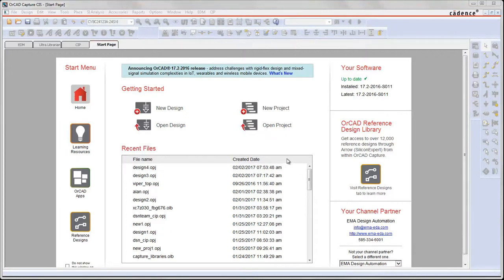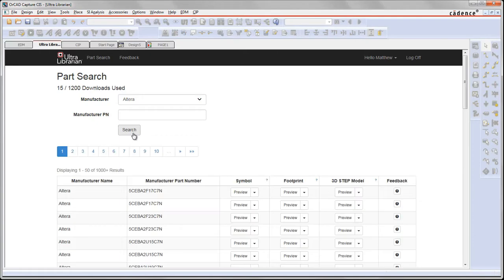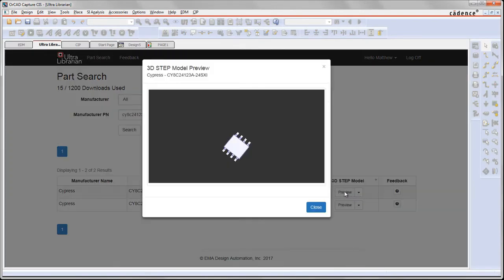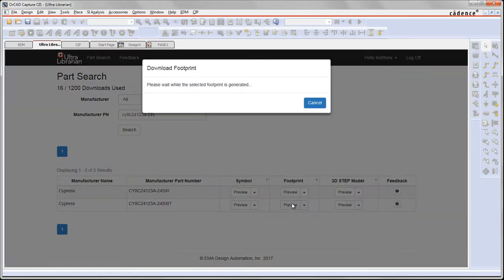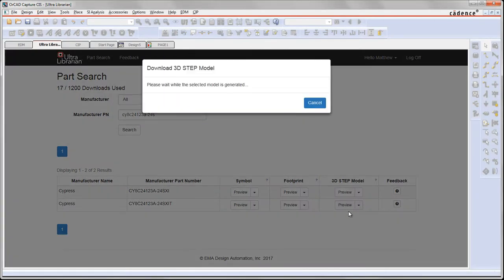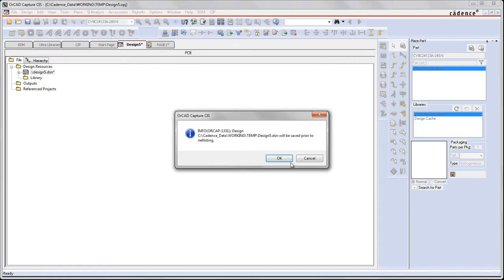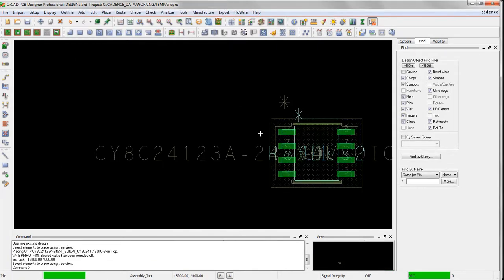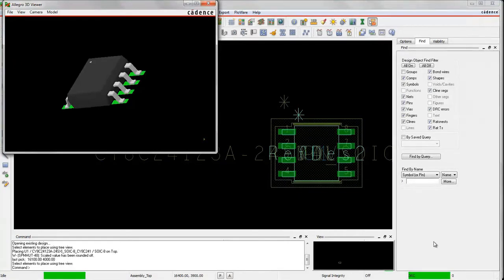Ultra Librarian for OrCAD - Quick Demo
It is now easier than ever to search and place PCB parts into schematic designs with the Ultra Librarian for OrCAD plug-in. Watch our quick demonstration video to see the program in action.